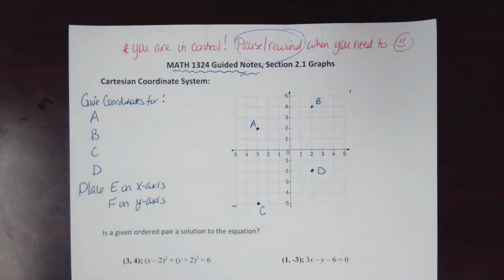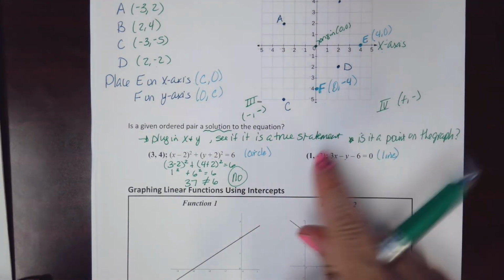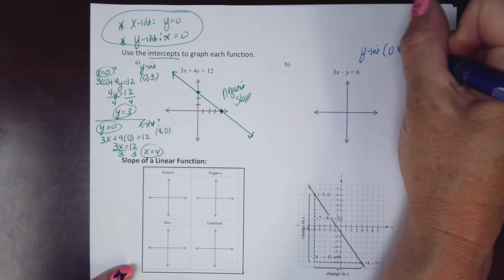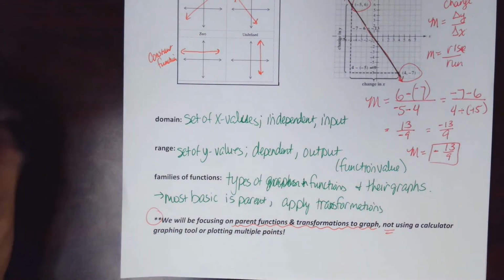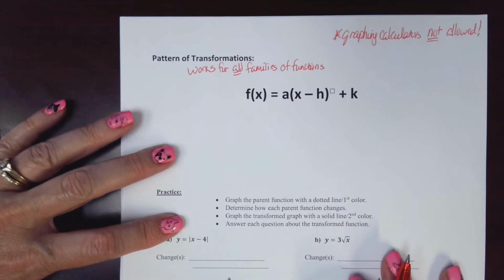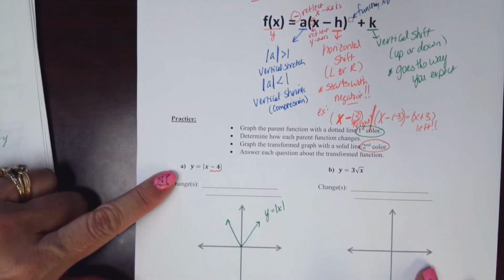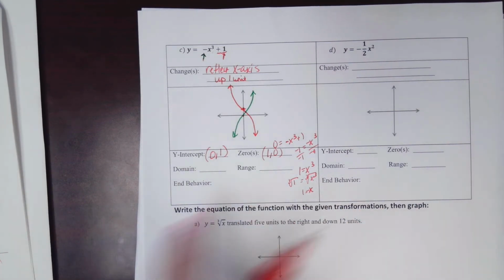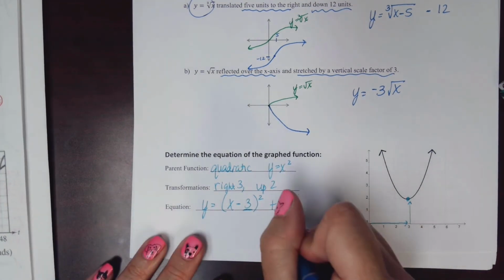Bus CA 2 1